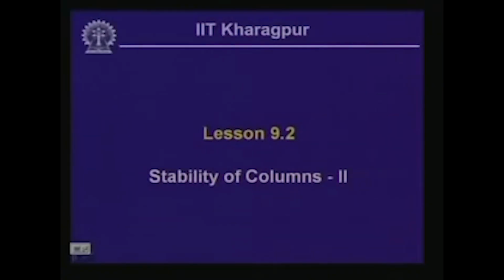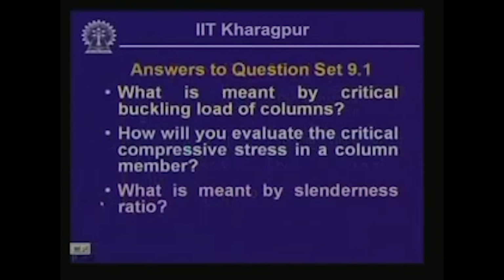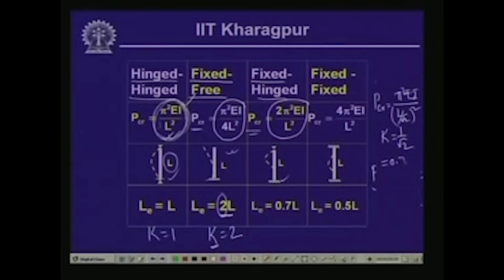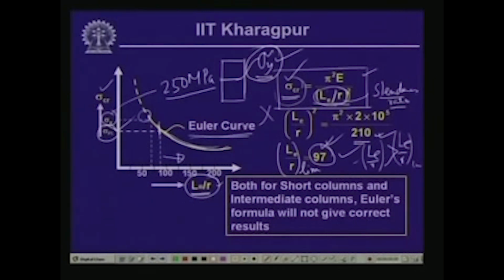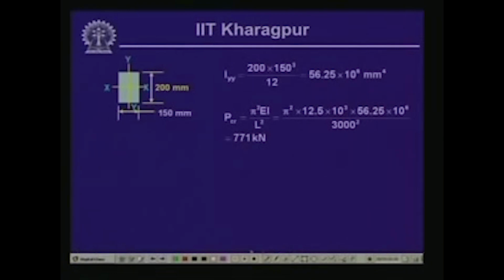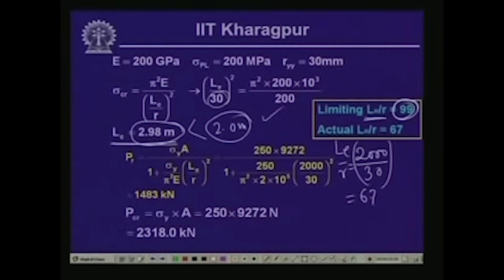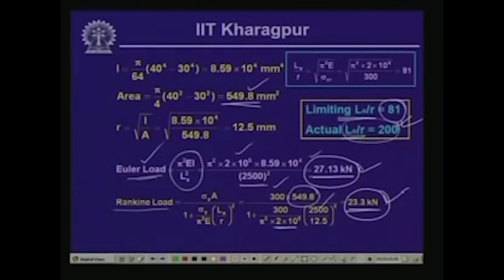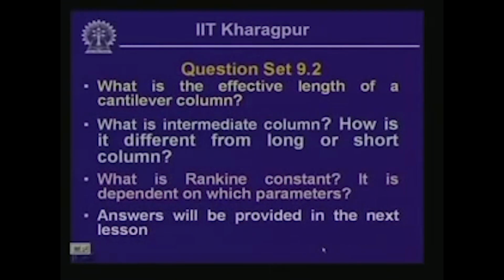Stability of Columns - II